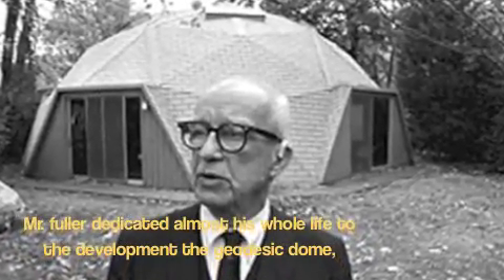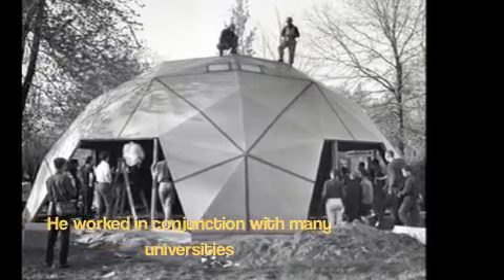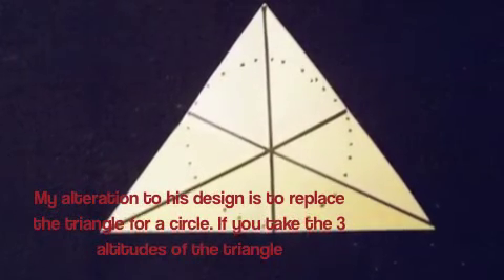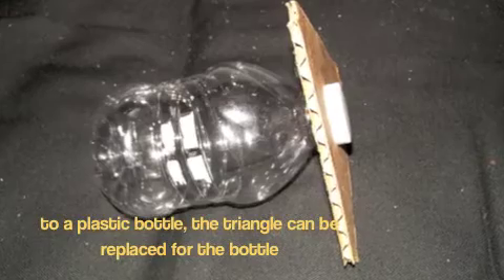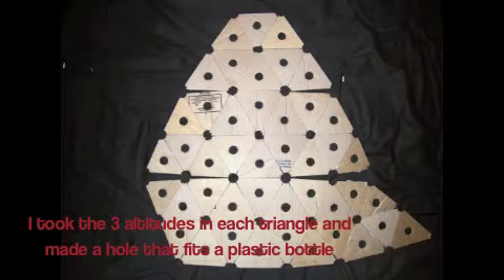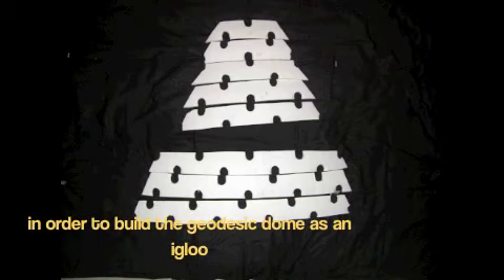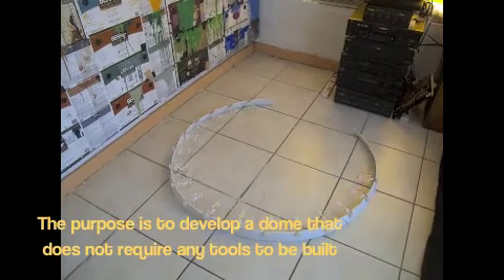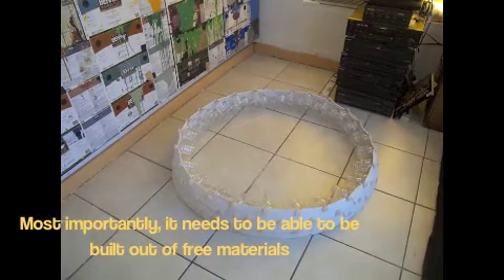Richard Buckminster "Bucky" Fuller bottle dome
how to build a geodesic dome with plastic bottles following Richard Buckminster "Bucky" Fuller math